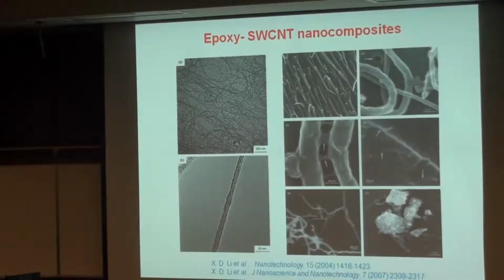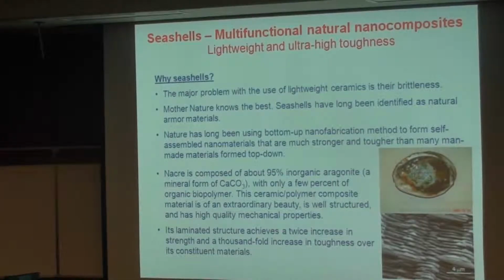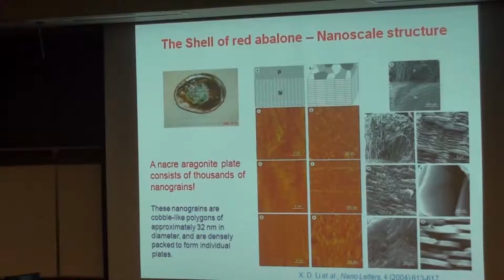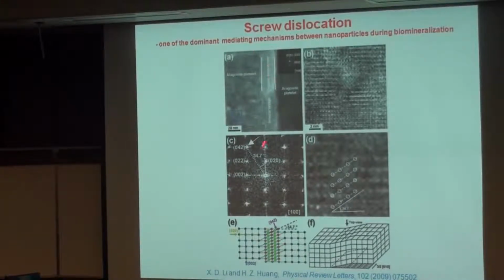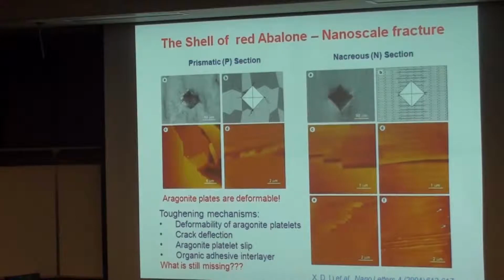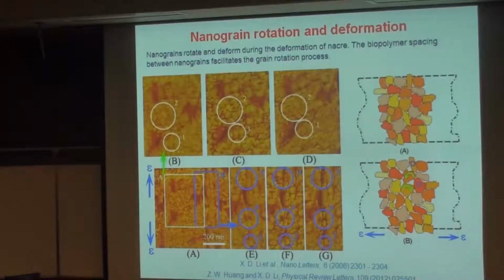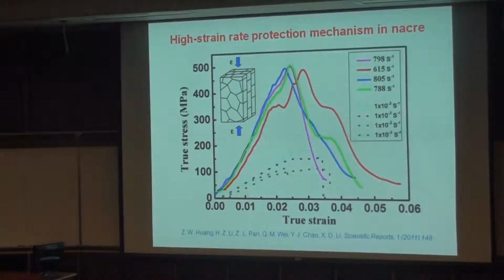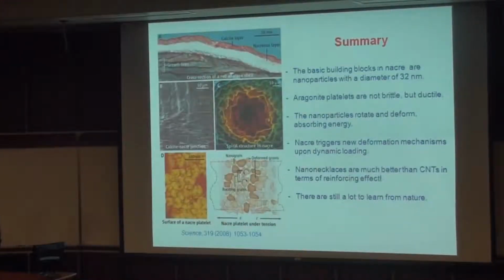Xiaodong Li, "Structural Origin of Flaw Tolerance in Nacre"